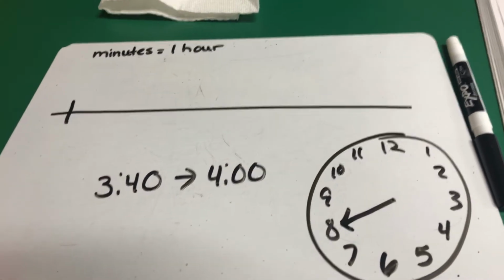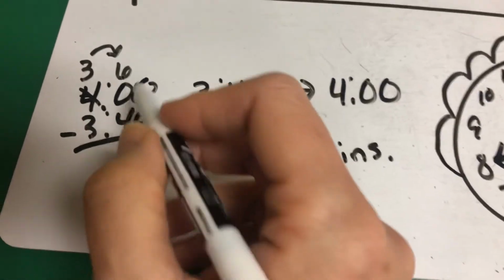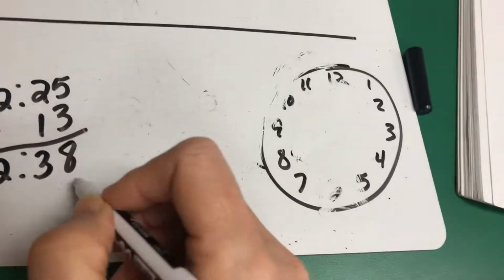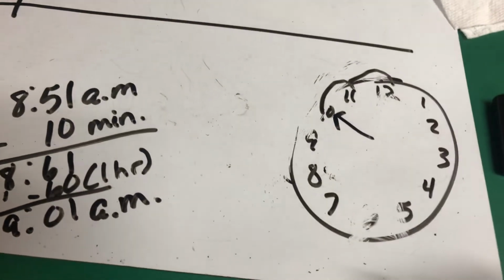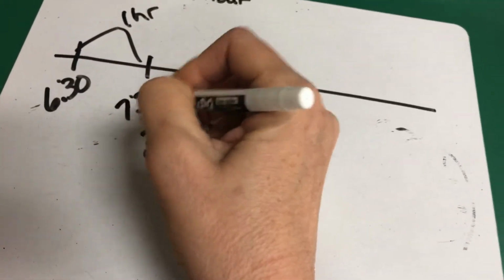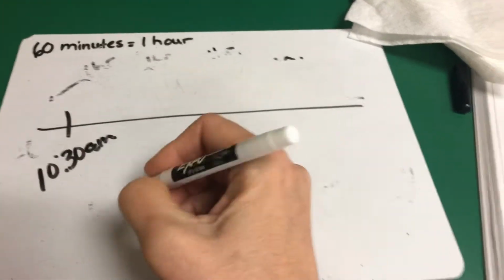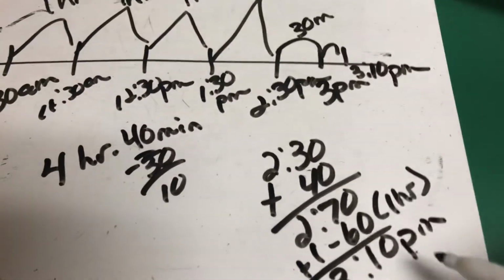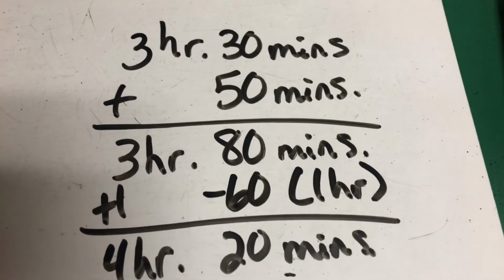March 26, 2020